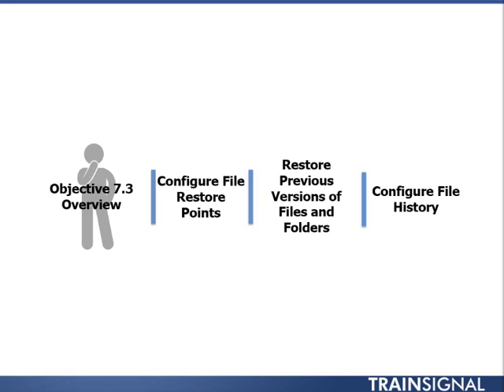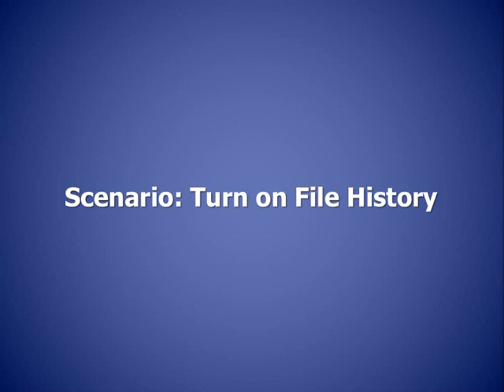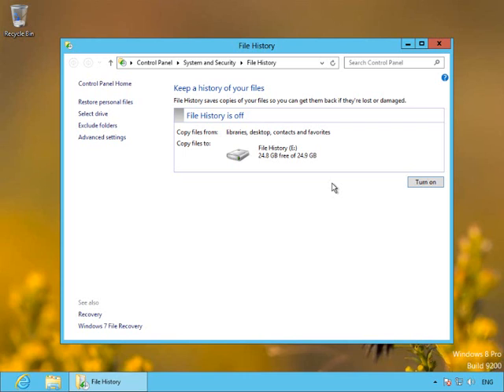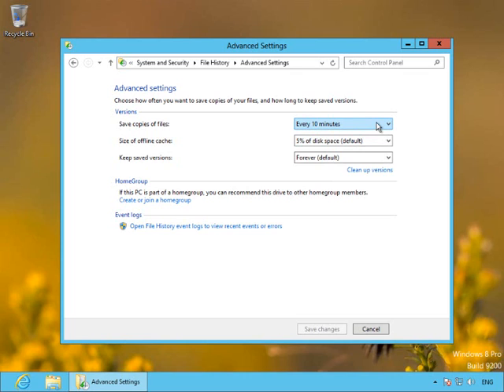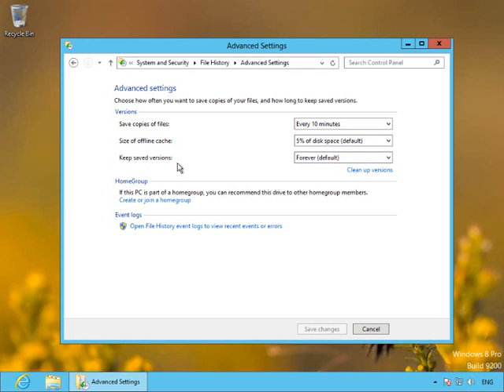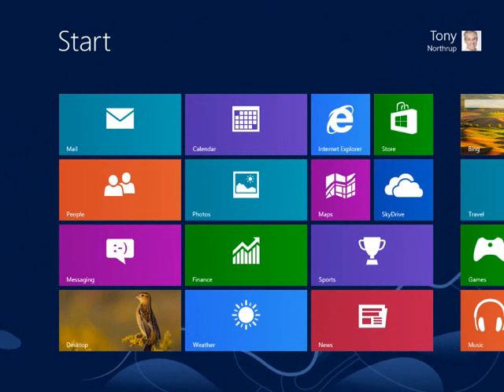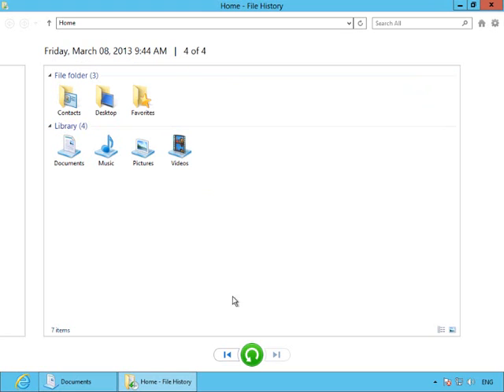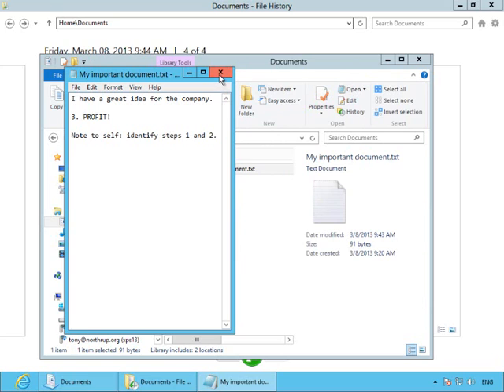Windows 8 Configuring Lesson 27 Configure File Recovery Options